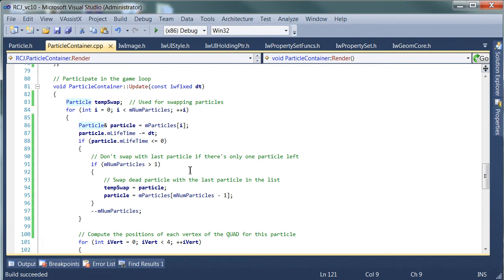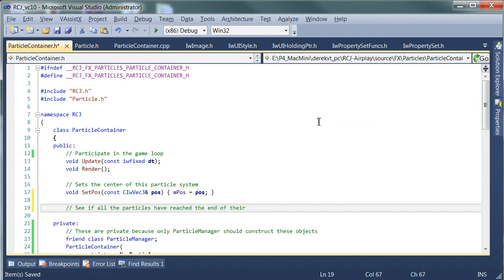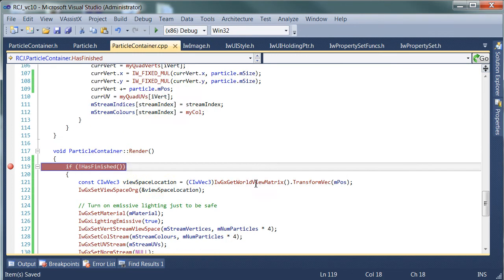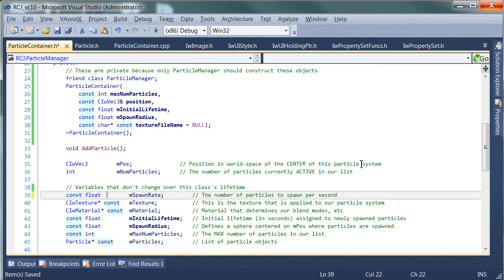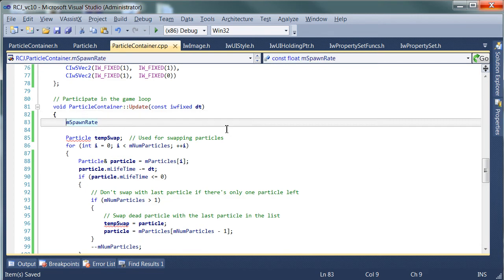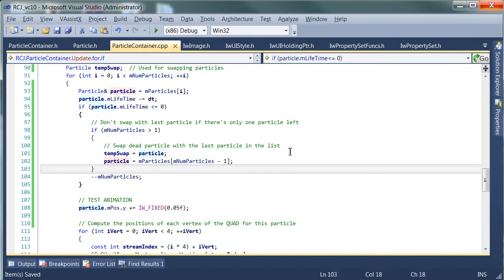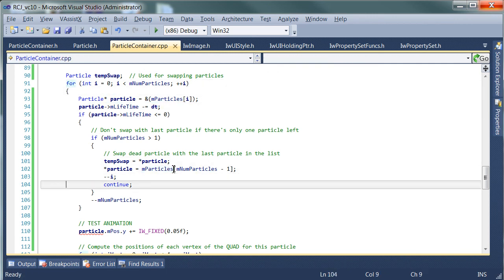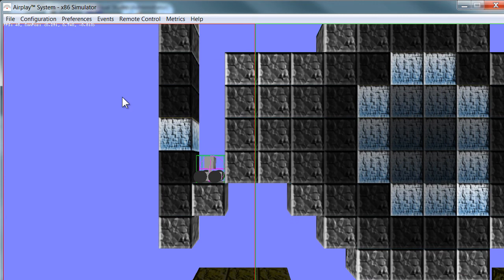Dev Blog 4-11B - Particle FX Manager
DevBlog - Part 4 -- Creating A Particle FX Manager
In our 4th DevBlog, we learn how to use create a Particle FX Manager system. Many other particle FX tutorials show how to spawn off a few particles. This system is DIFFERENT -- it is optimized for LARGE numbers of particles. There is a list of Particle Containers that can emit potentially thousands of particles from different world points. We also work towards a highly optimized stream-based solution for submitting the particles to the GPU in view-space. Marmalade makes this very easy for us!